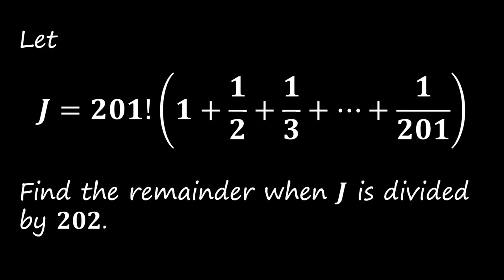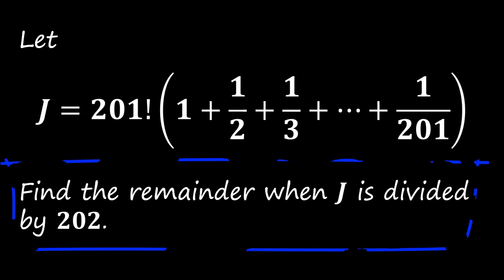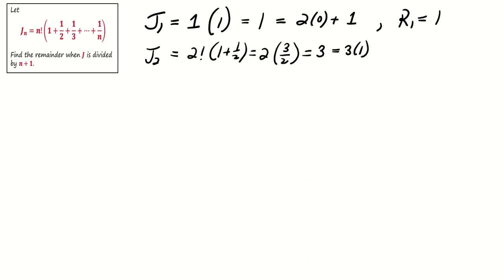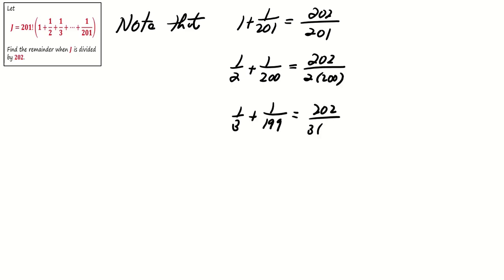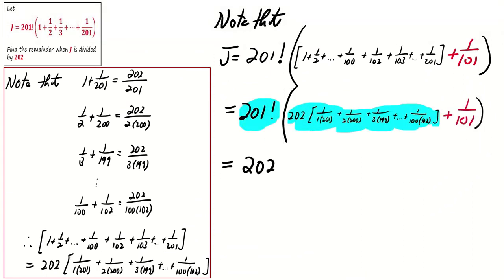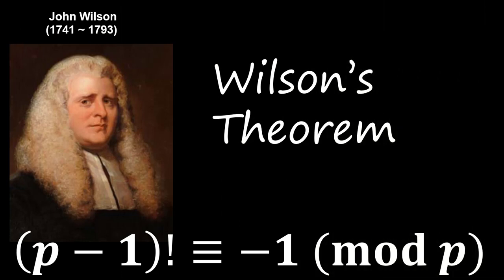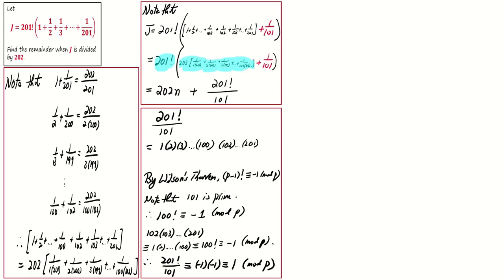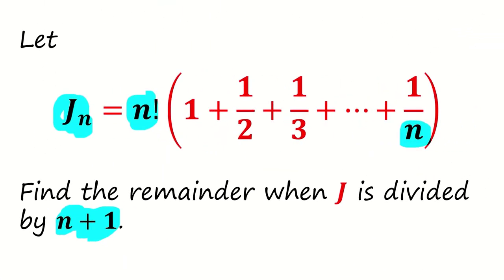Can you solve this challenging number theory problem? | finding remainder using Wilson's Theorem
Hello, everyone! Welcome to another exciting math problem that's going to take your number theory skills to the next level. In today's video, we're diving deep into the world of mathematics to explore a fascinating challenge.

Here's the puzzle: We'll define a new number, J, as the integer represented by J = 201!(1 + 1/2 + 1/3 + ⋯ + 1/201). Your mission, should you choose to accept it, is to find the remainder when J is divided by 202.

Until next time, take care, keep exploring the wonders of mathematics, and goodbye!